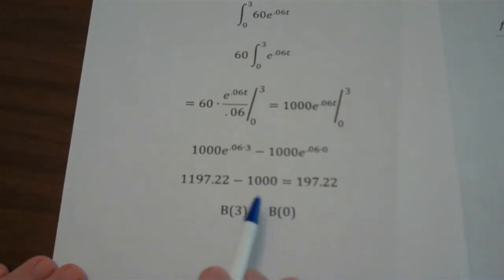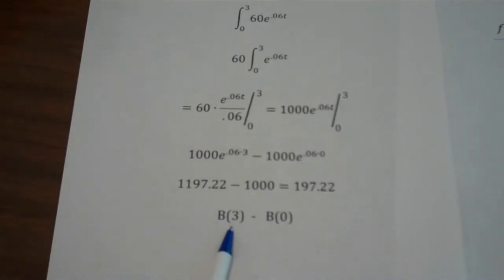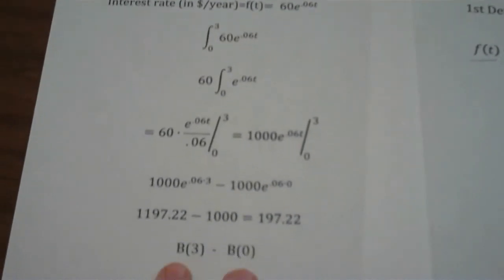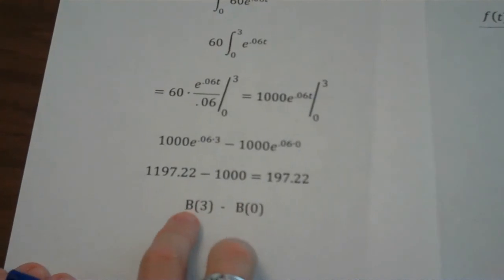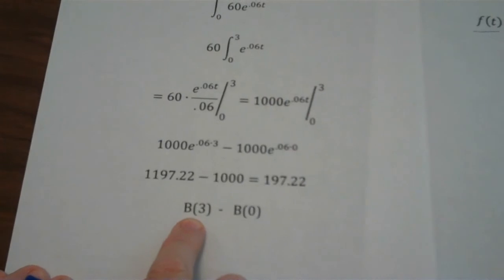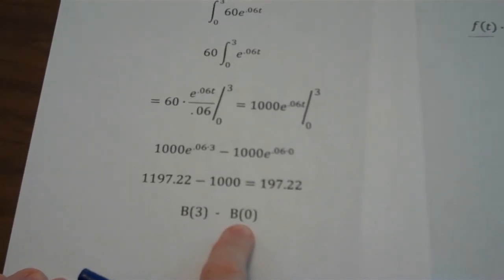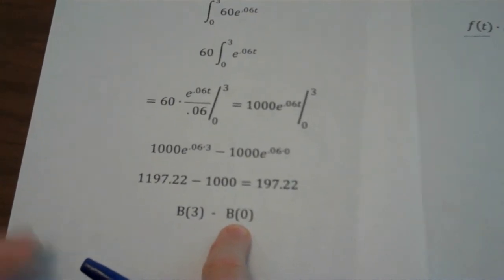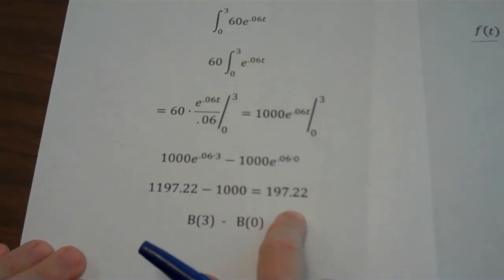Integration Movie (prob + Intro)